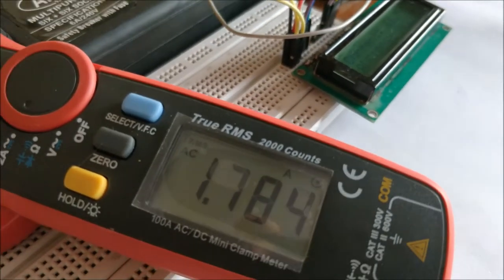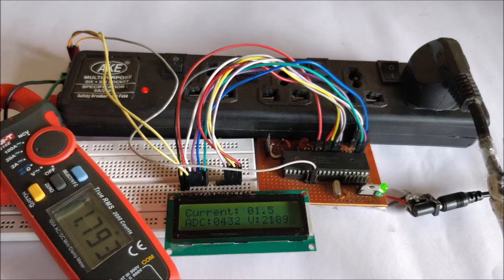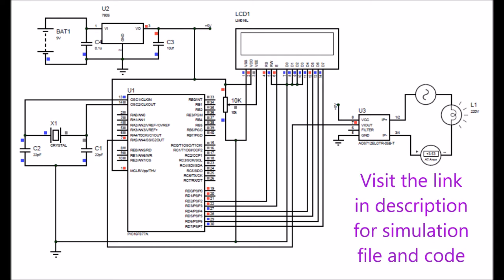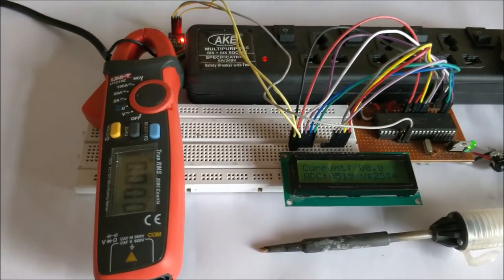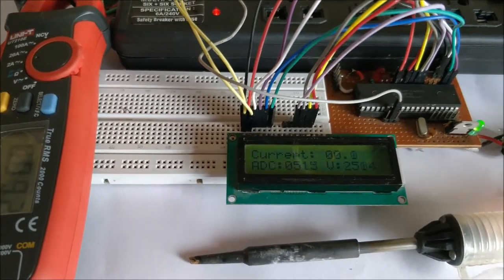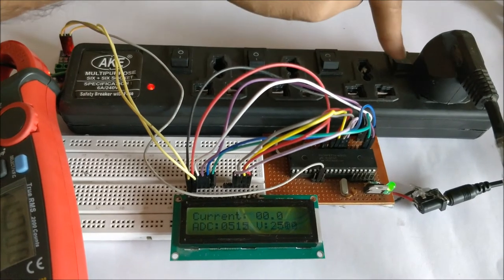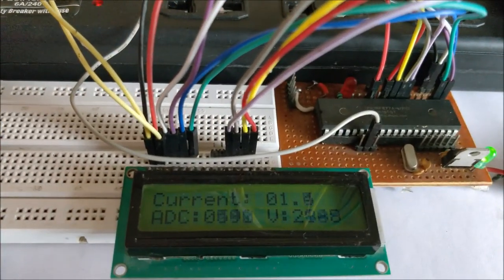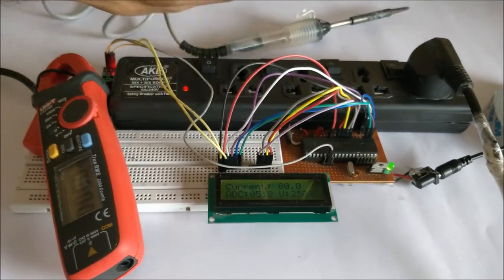PIC Microcontroller based Digital Current Meter Circuit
Demonstration video to build a simple digital ammeter circuit using PIC microcontroller. For more details with circuit diagram and code,